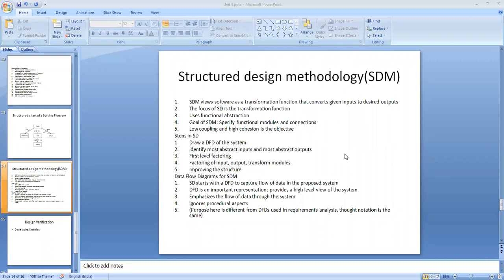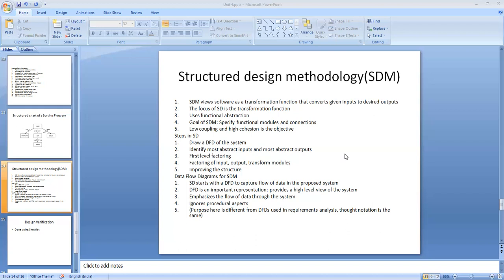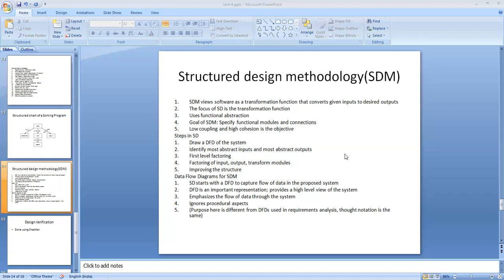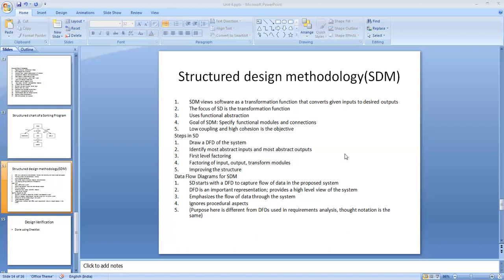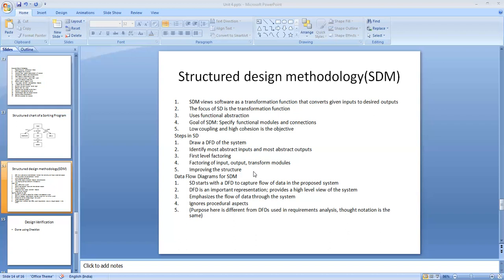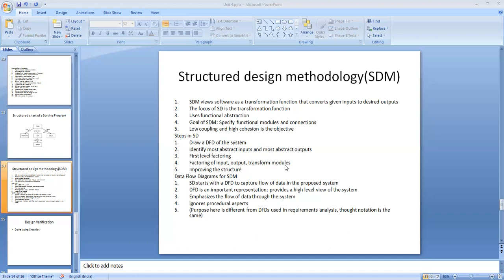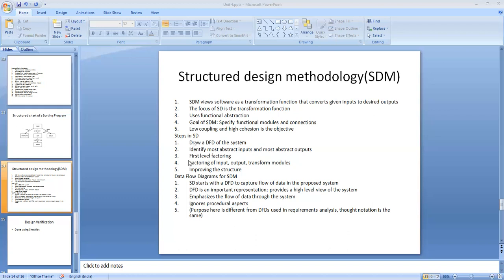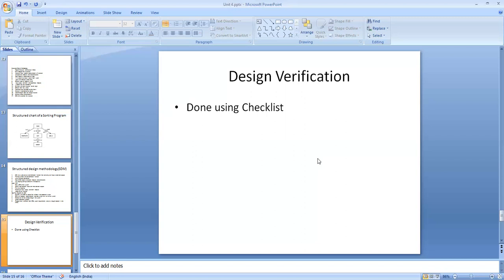Structured design methodology | P.Magizhan SE Lecture 22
Structured design methodology | design verification | Metrics for design